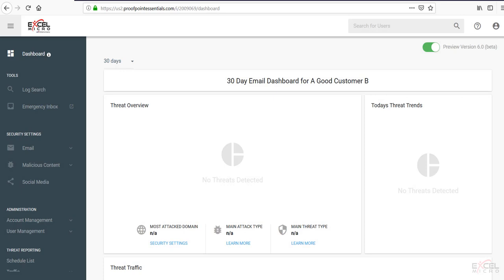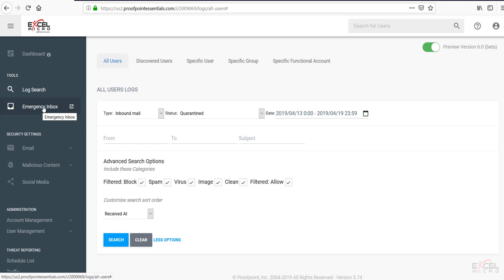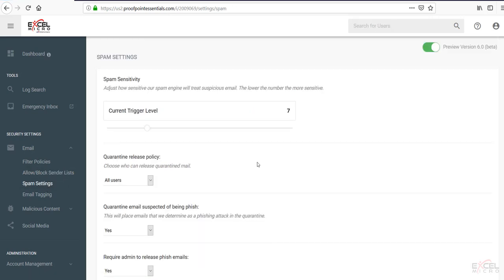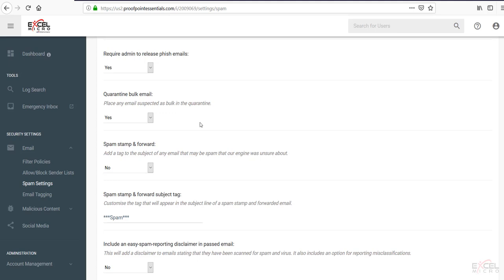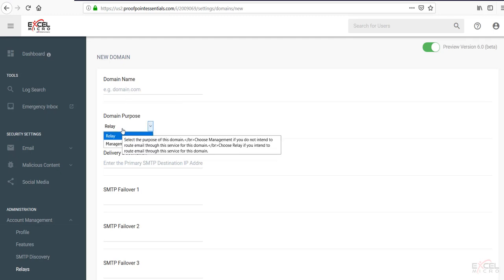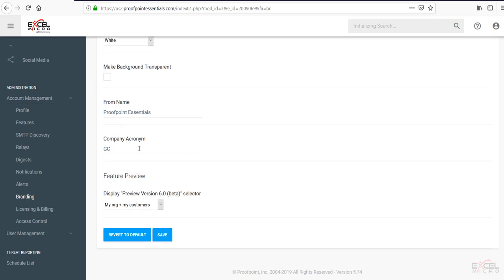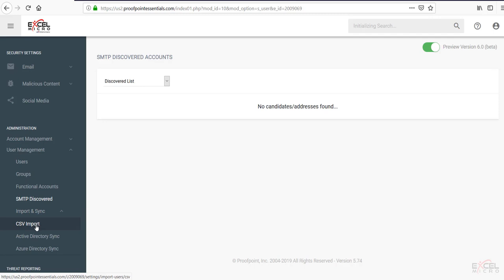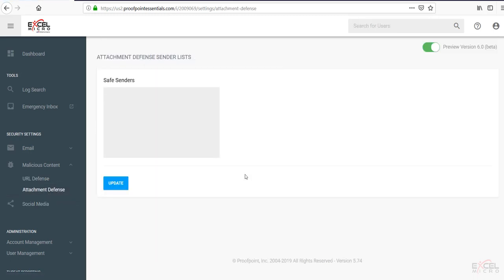Proofpoint Administrator Experience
A deep dive look at Proofpoint Essentials as an Administrator.